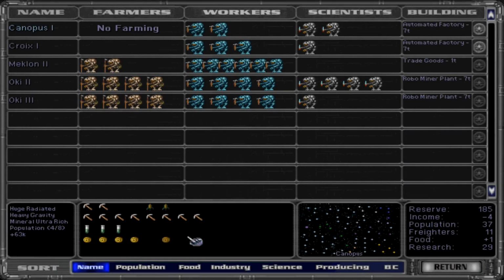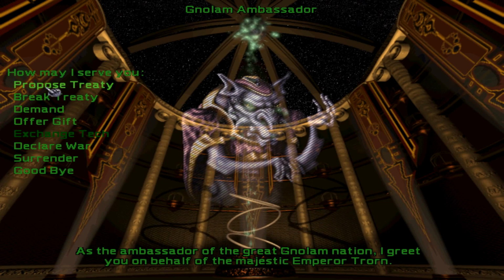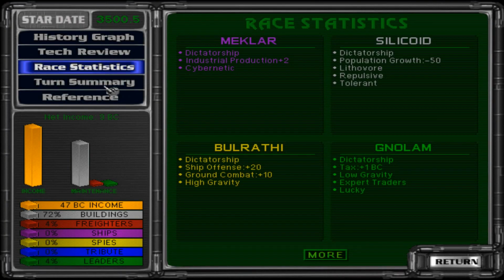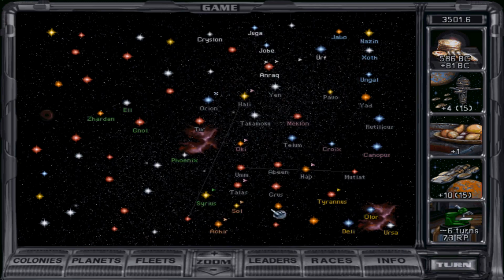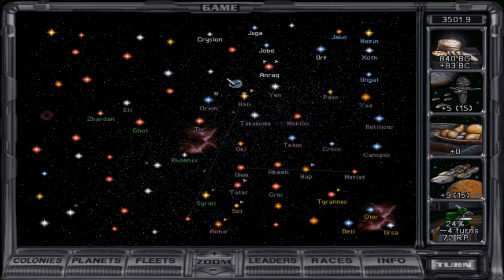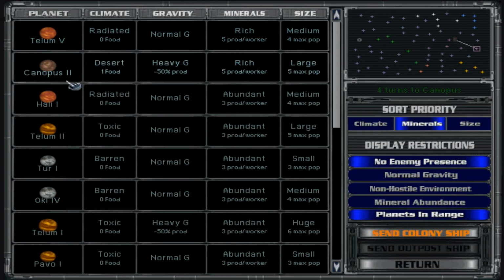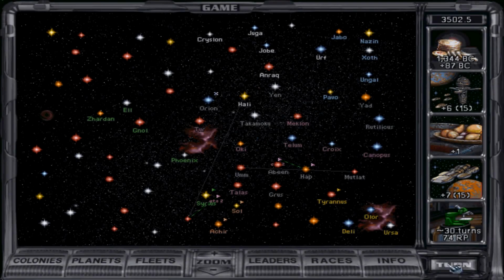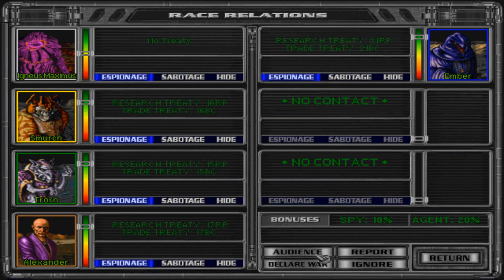Master of Orion II #2 - Expansionist (Meklar)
We go for a risky land grab while the Silicoids ramp up their military...

Master of Orion II: Battle at Antares or MOO2 as players more generally call it, is a 4X turn-based strategy game set in space that was published by MicroProse in 1996.  The game is still played today online.  Master of Orion II won the Origins Award for Best Fantasy or Science Fiction Computer Game of 1996.